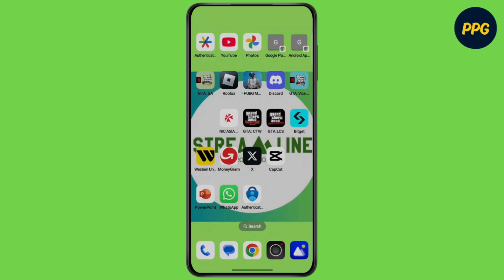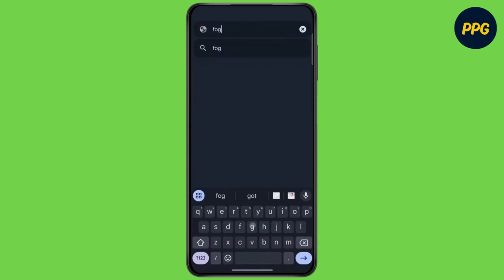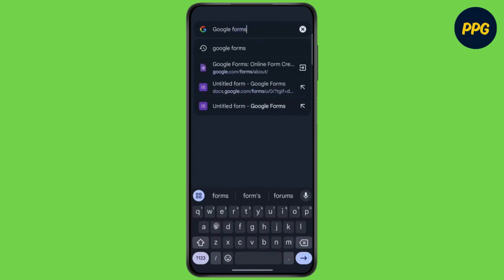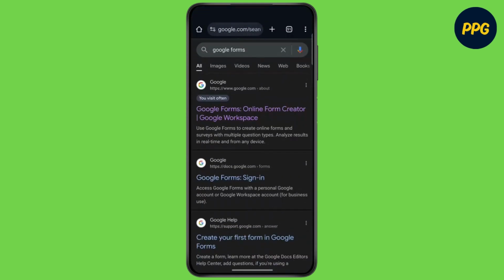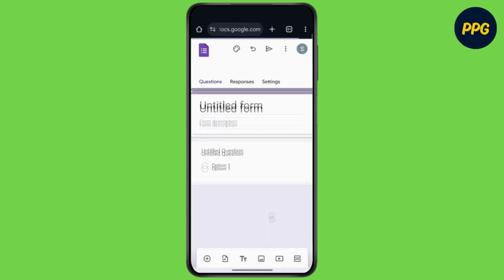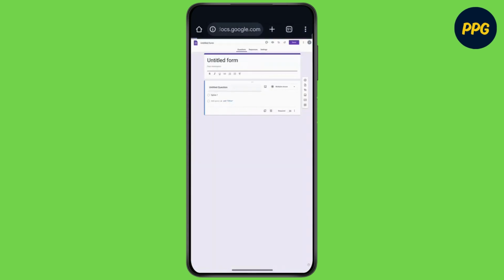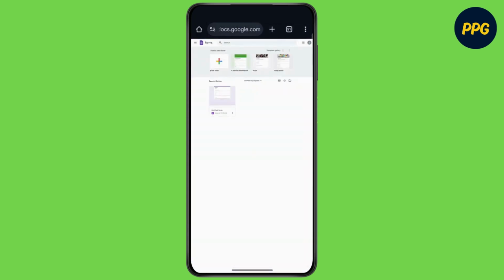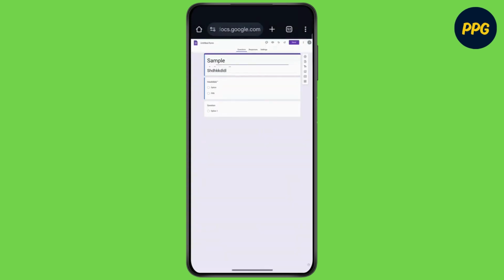How To Check Google Forms Responses on Phone ?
Hello Guys,

Welcome to our step-by-step guide on "How To Check Google Forms Responses on Phone?"! If you're looking to view your Google Forms responses on your mobile device, this video is perfect for you. Whether you're using an Android or iPhone, we’ll walk you through the process of checking your responses directly from your phone. Learn how to access the Google Forms dashboard, view detailed responses, and stay updated on the progress of your forms anytime, anywhere.

In this video, we will show:

How to view Google Forms results on mobile
How to access Google Forms on Android/iPhone
How to manage Google Forms responses from your phone
How to track responses in Google Forms on mobile